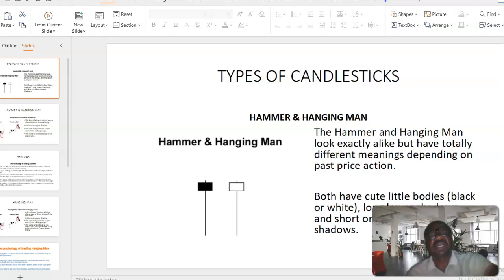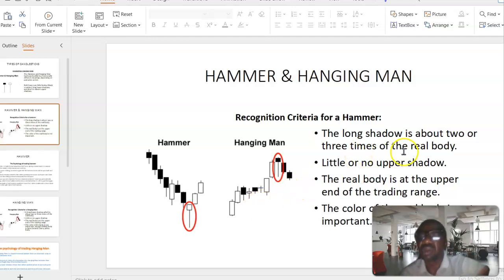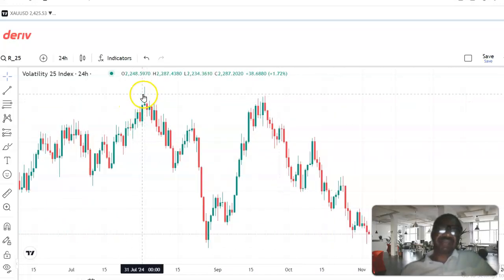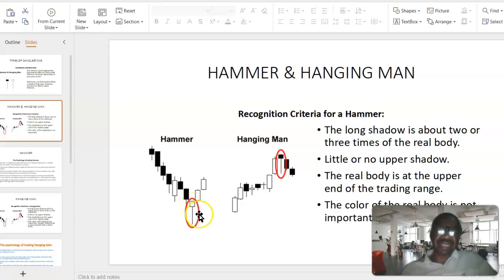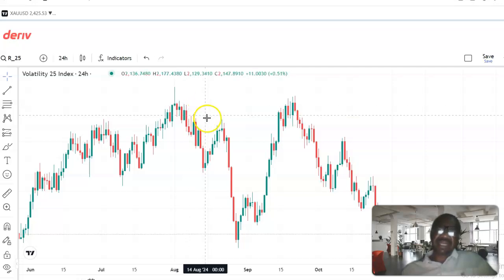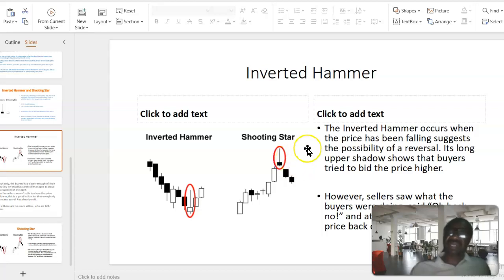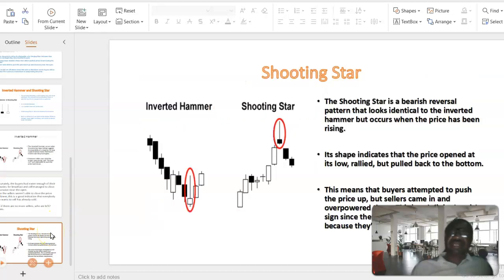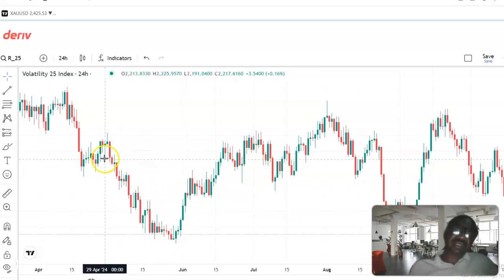TYPES OF CANDLESTICKS & HOW TO USE THEM TO TRADE IN A CHART (Chart 105)